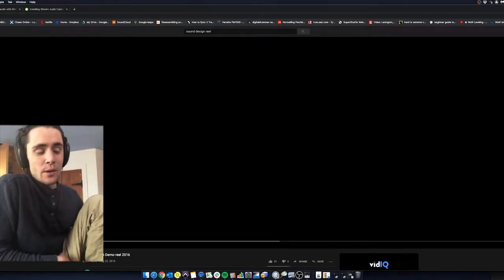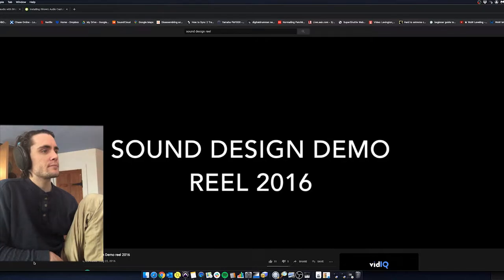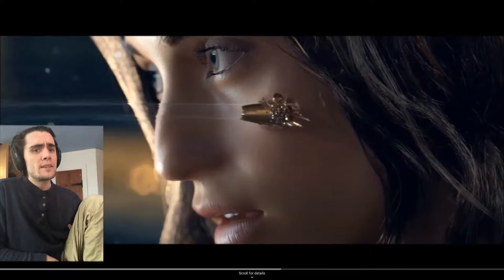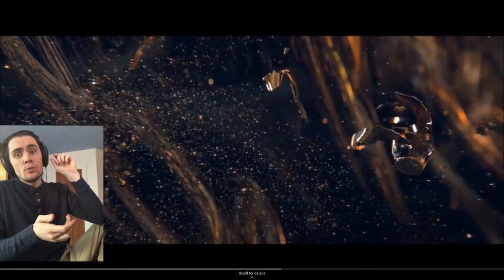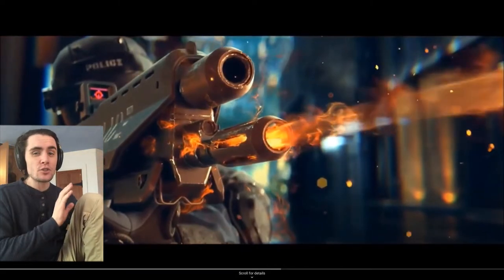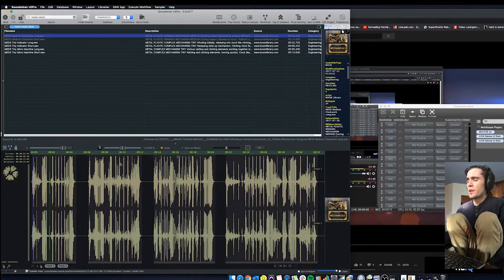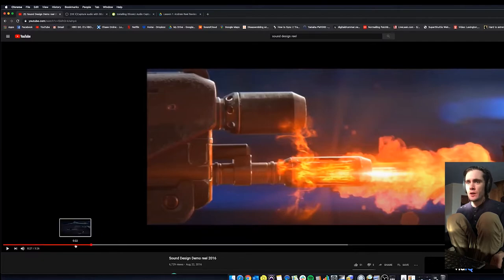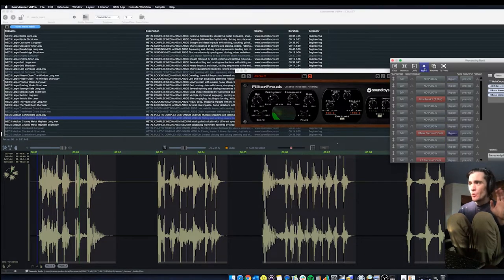Sound Design | REEL REVIEW EP.1 | Simple Tips to Improve Slow Motion Guns Tutorial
Hey guys! In today's Reel Review we're taking a look at a scene which involves some very detailed and cool looking visuals, but unfortunately lacks some of the necessary coolness in the sound design. I go over what to listen for, common beginner mistakes, simple steps to improve, and even show some examples of how to fix it! Stick around for my next video where I actually recreate part of this scene using publicly available library sounds!

In this video I give some tips on how to design slow motion sound fx, how to find sounds properly, some examples of good sound libraries, and ideas on how to improve sound design.

When I was first starting my journey as a sound designer over 7 years ago, I had absolutely no idea which way to turn. Coming from a musical background (as most of us do) I realized I was experiencing the same analysis-paralysis that I had when creating music. In this digital age there are an overwhelming amount of tools and material at our fingertips, and one of the hardest things to overcome can be knowing which way to turn.

The best way to solve this is to become a student of sound, and train your ears to know when to stop or when to keep going, and which direction to head. It's just like learning anything else - you have to understand the big picture first, and then you can better understand the microscopic pieces in an actual context. Over time you will easily be able to listen to material and think of how it should or could sound.

One thing to watch out for though is becoming too obsessed with current and previous sound design - it's very easy to start designing sound which simply replicates past designers' work and therefore failing to innovate. Most artists imitate, but only true masters can innovate! This takes years, if not decades in the field though, so just start with listening to the previous masters and hearing what and why they did what they did.

At the end of the day our job is as story tellers. This can quickly go from being very easy to very difficult, depending on what the story calls for. Most films have a very easy path laid out for the sound designer... car crash here, gun shot there, guy gets punched in the face near the end, and that's it. Other films/mediums create a black hole of challenges. Look at Christopher Nolan's films for example! Listen to what the designers did there, and think about why it works as well as it does.

Remember I will answer EVERY comment that asks a question, so if I leave anything out in these videos or you just want to say hi, please feel free! The goal here isn't for me to show off or build myself up; but to build a helpful and encouraging community that we can all gain inspiration and guidance from. I am very open to learning stuff from you guys, so please share any tips or tricks you have or can think of during these videos!

Everything show in the above video is purely for entertainment, I do not guarantee any specific results or outcomes from it. If there are any copyright or trademark issues please contact me directly at my business address listed on my YouTube profile and I will happily work with you to resolve it!

Thanks and much love,
Braden